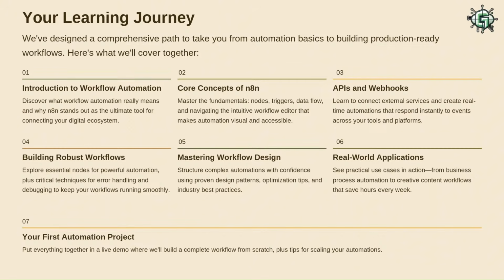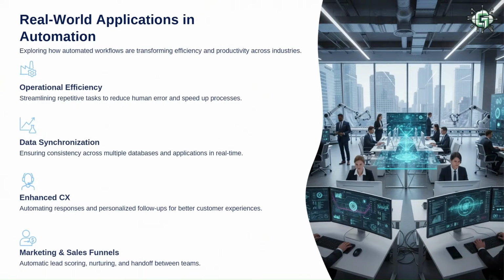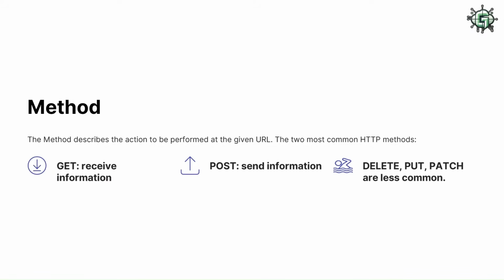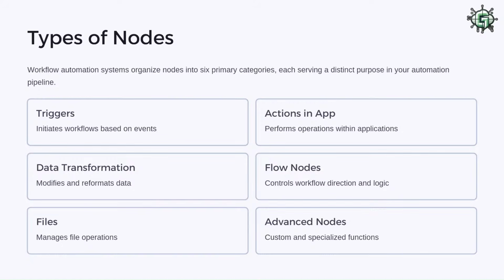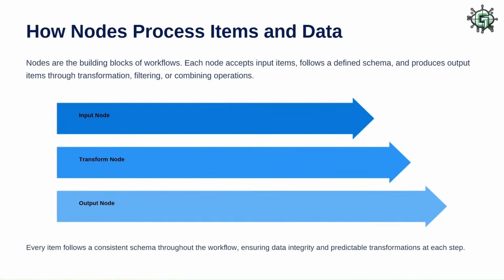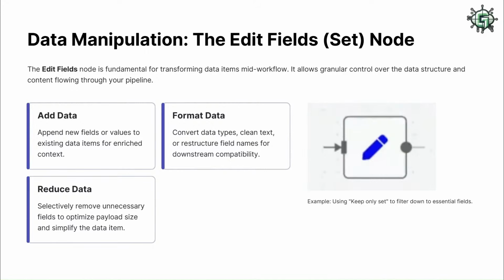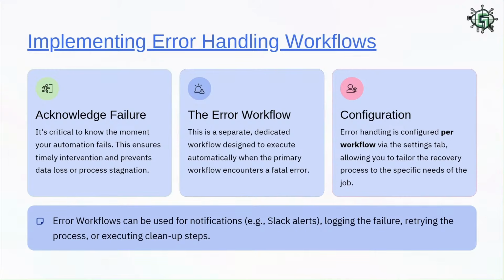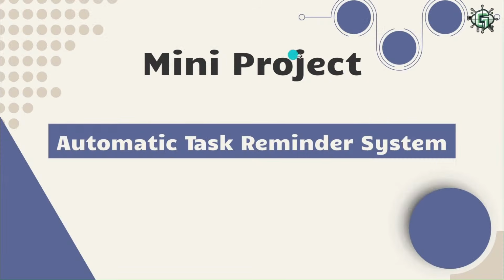n8n Automation Workflow| Build Smart Automation Using AI (2025 Guide)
🤖 What exactly is an AI Agent — and how can YOU build one?

Join us LIVE with Murali Korikana as we break down the concept of AI Agents, how they work, and how anyone can build one using modern no-code and low-code platforms! 🚀

How AI Agents think, act, and learn autonomously

Real-world use cases (business, automation & productivity)

Building your own personal AI Agent (step-by-step demo)

Integration with tools like ChatGPT, n8n, and Zapier

💡 Who should watch:

Students & tech enthusiasts

Founders building smart workflows

Anyone curious about the future of AI automation

🕙 Time: From 10:00 AM onwards